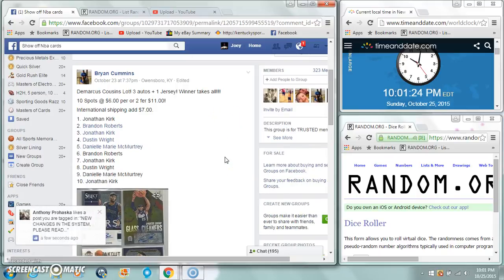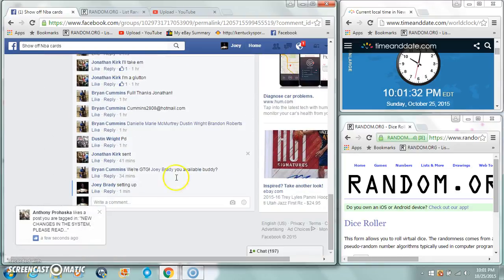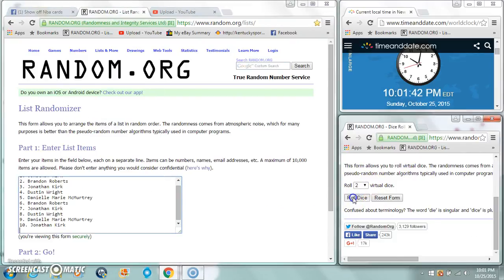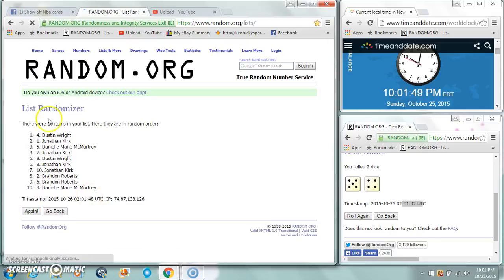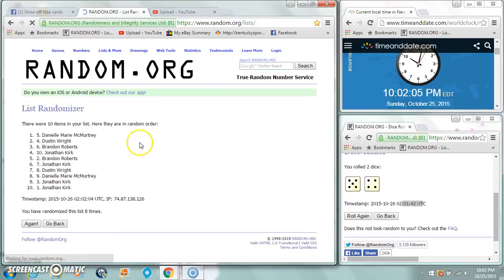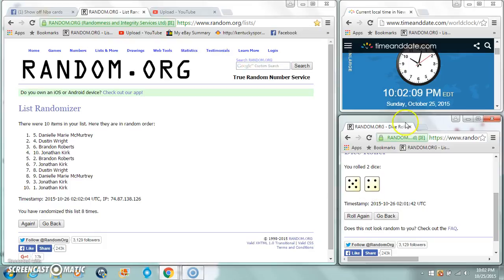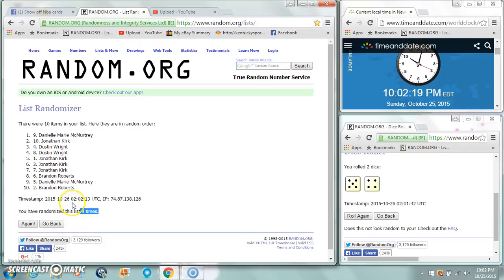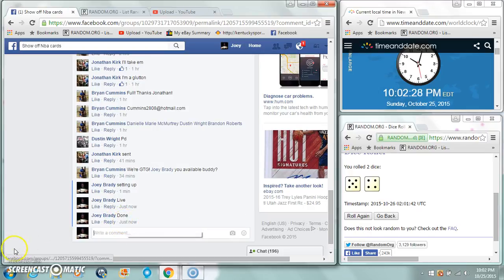Bryan Cummins DMC lot